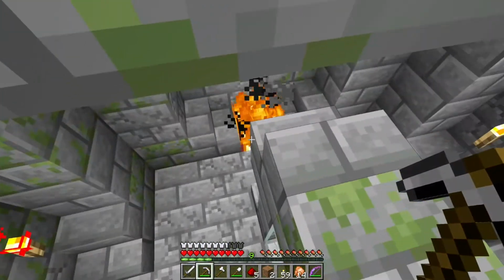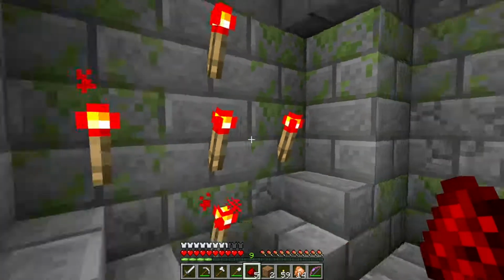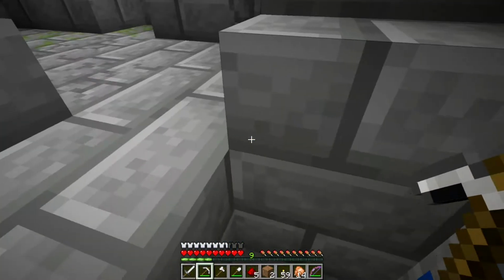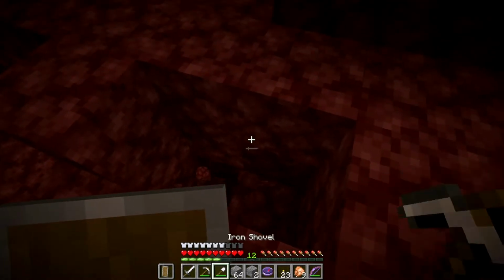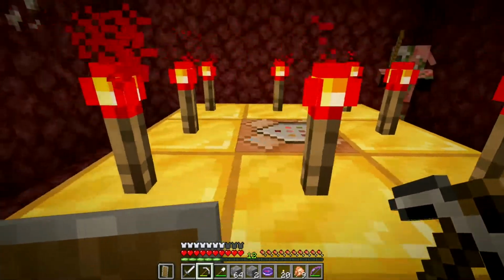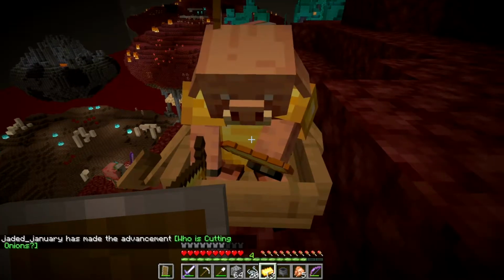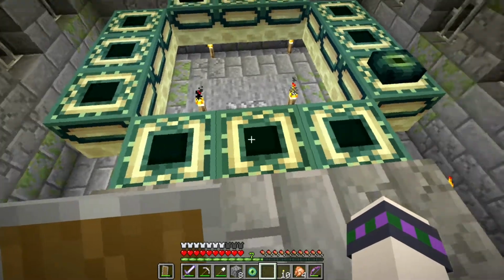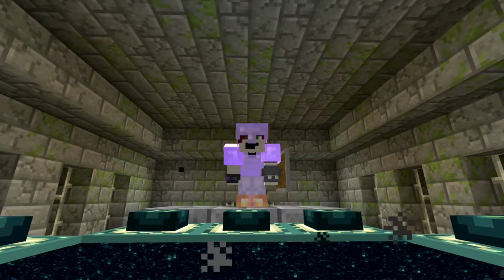We gather the Eyes, but why is there a command block? - An Ultimate Sky Islands Adventure - Ep 11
Join me as I continue my adventure in the Ultimate Sky Islands map and discover more secrets. Today we follow the lodestone compass and gather the items we need to make the eyes of ender to open the end portal.

Let me know what you think of this series, any feedback would be appreciated. Please be kind in the comments and no spoilers if you’ve already played this map. Thanks!

My Minecraft content is intended for everyone to enjoy, therefore any swearing or inappropriate content will be censored. I will beep myself if I slip up, but want to keep the clip for any reason. Anything in writing will be covered/blocked out. Video games aimed at mature audiences and streams (including stream replays) may contain more adult content/language and may not be suitable for younger audiences.

Fjord - Instrumental, Circuit Breaker, Welcome Anarchy, and Moving Lights by StreamBeats (Harris Heller)